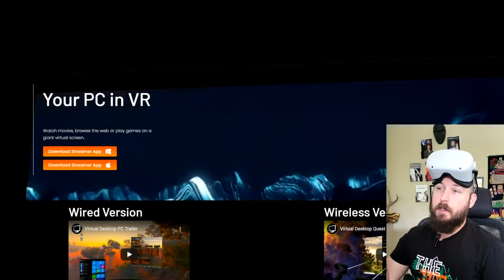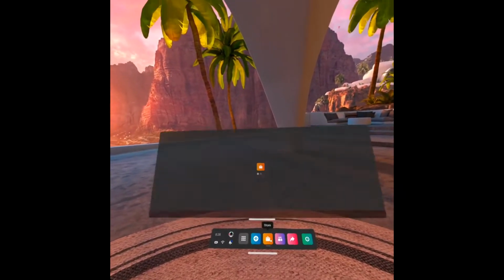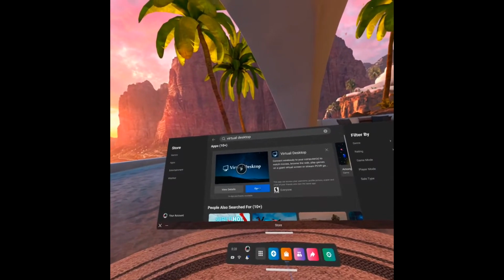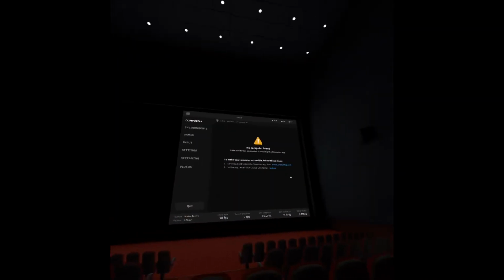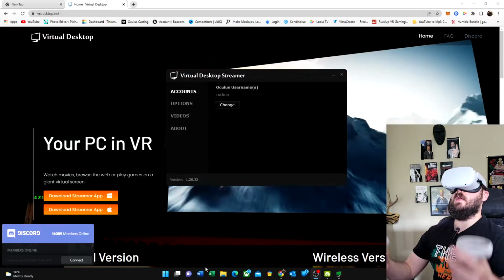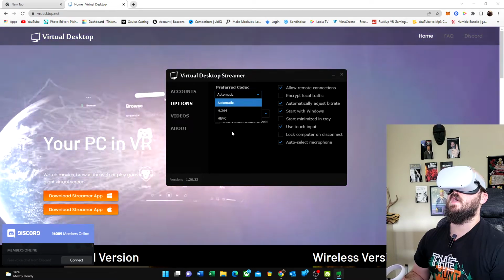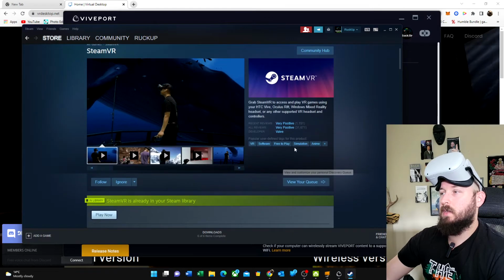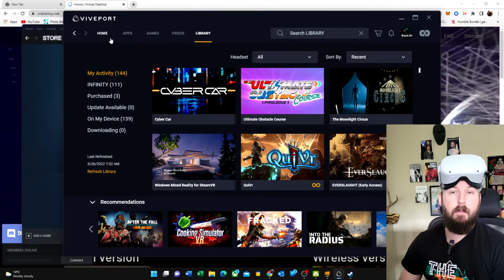Don't be left behind!!! PC Gaming on Quest 2!!!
For all of our communities, click below!

00:00 - Intro
00:10 - Game Intro
00:33 - Download VR Desktop On Computer
00:48 - Download VR Desktop On Quest 2
01:07 - Setup on Quest 2
01:24 - Setup on PC
02:07 - Download Steam and Steam VR
02:24 - Download VivePort